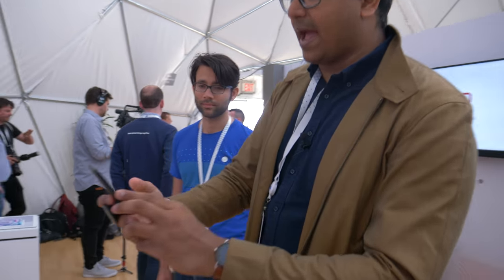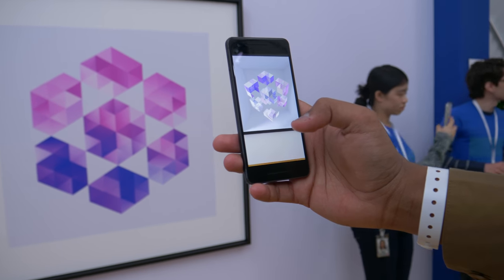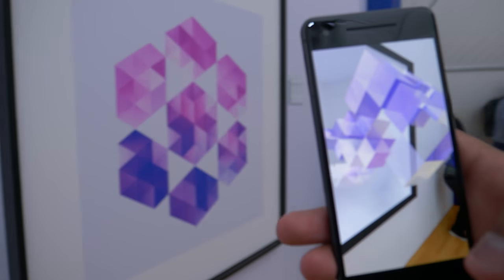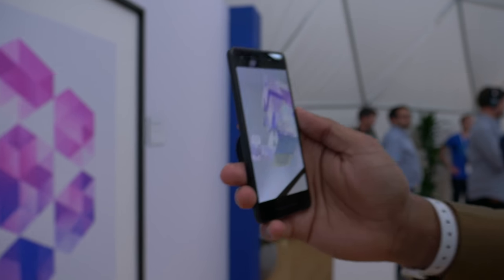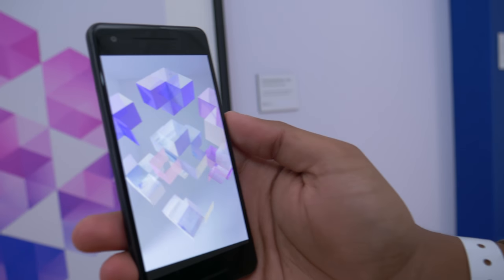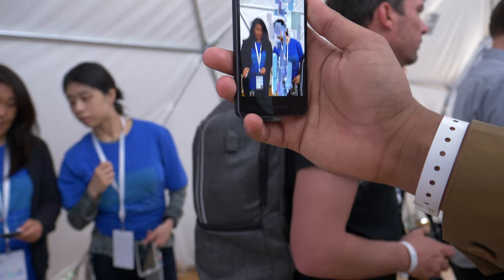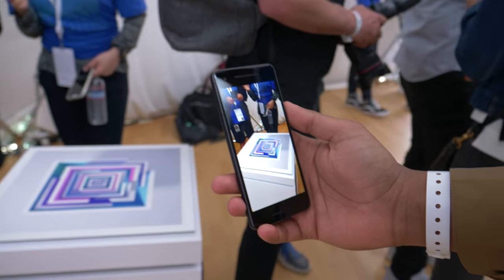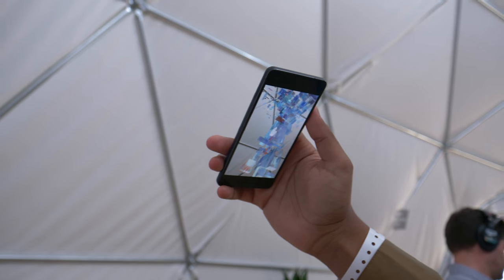ARCore Augmented Images at Google IO 2018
Augmented reality is a major point of development for tech companies, and Google seems to be leading the way. The company launched ARCore only a few months ago but at Google I/O 2018, it's already announcing a few new features that should help make augmented reality on Android more interesting and social. The new features come as part of ARCore version 1.2.